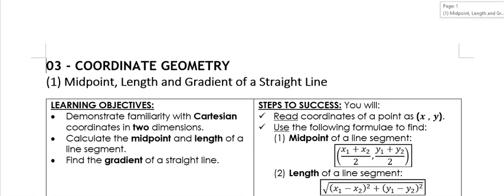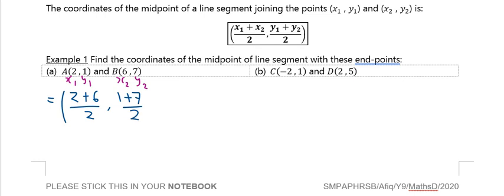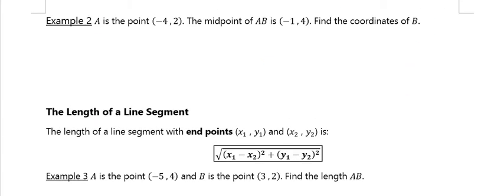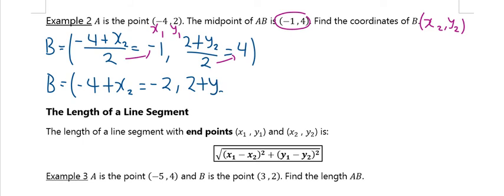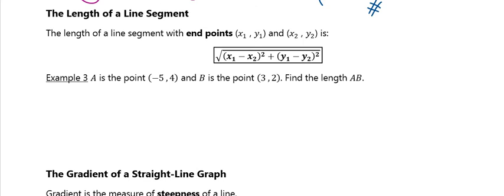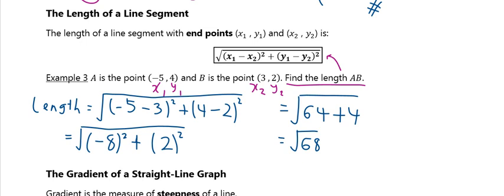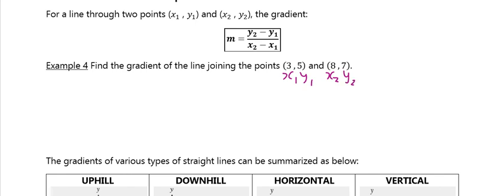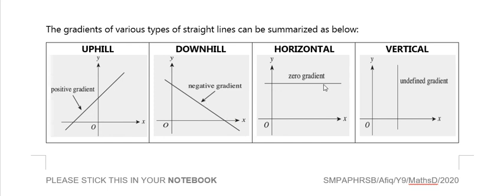Year 9 Midpoint, Length and Gradient of a Straight Line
Explaining some examples on finding:
- Midpoint of a line segment
- Length of a line segment